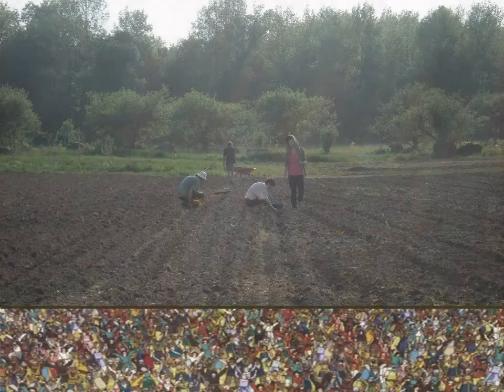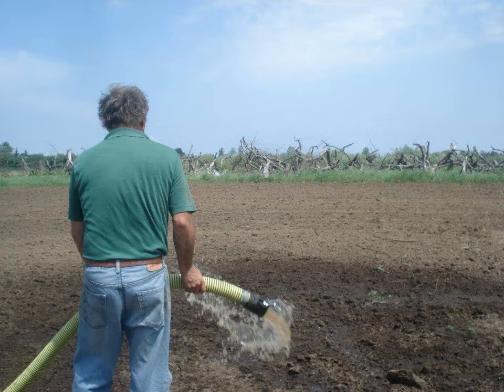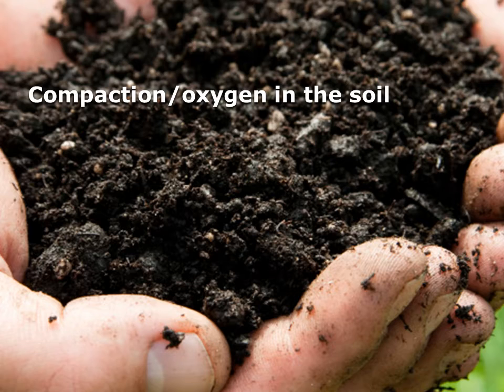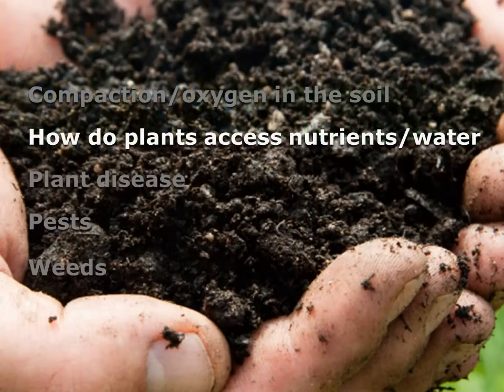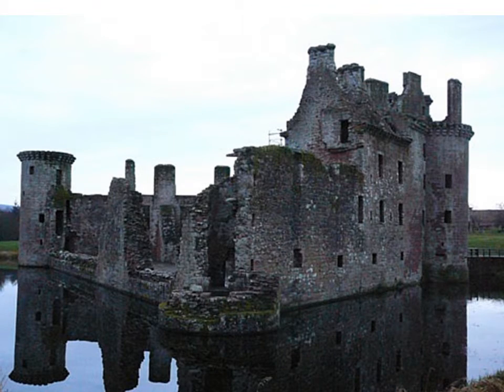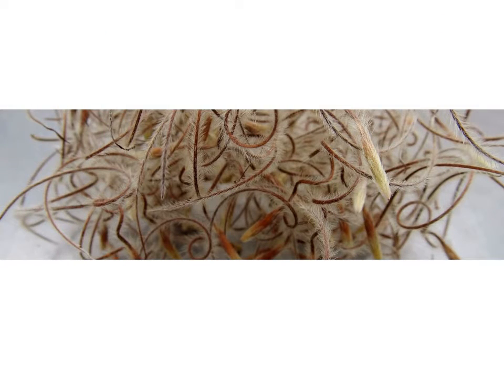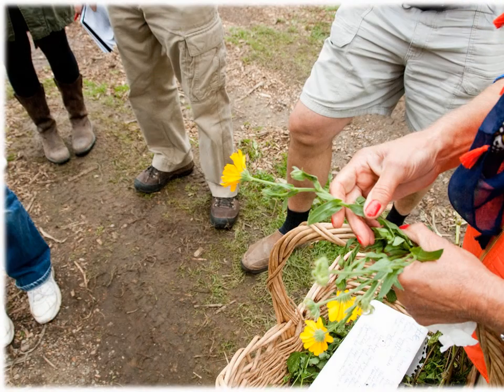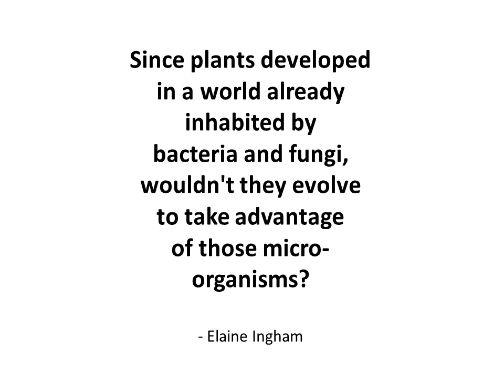Mark Grahlman Compost Tea and How It Works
Innovative Farmers of Ontario 2016 Conference